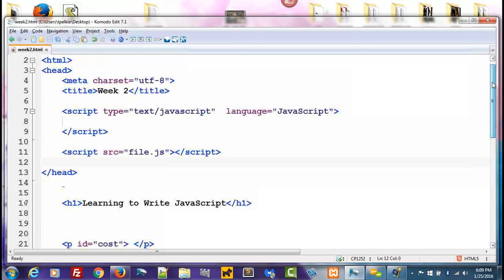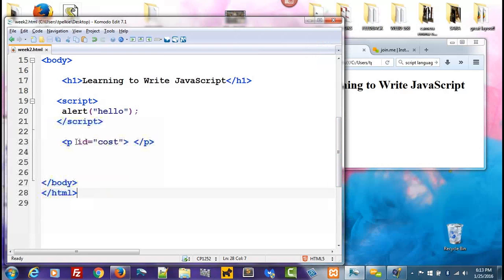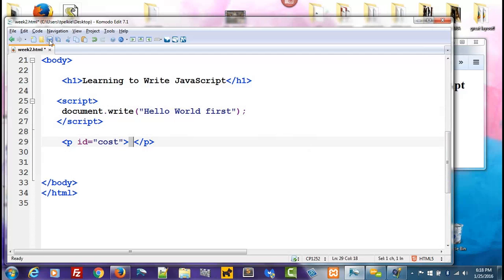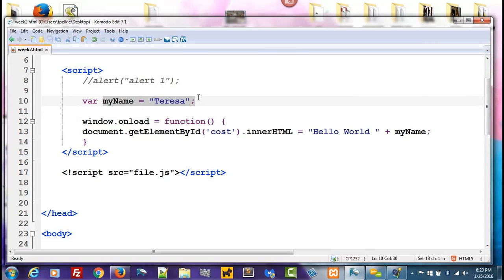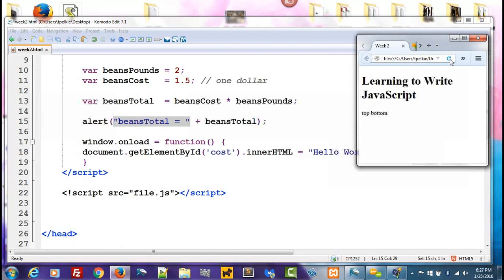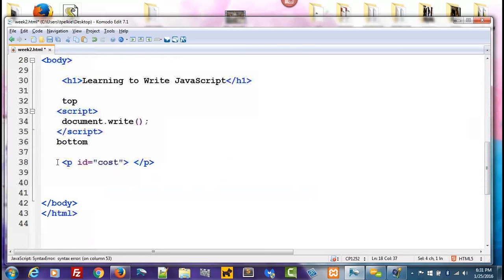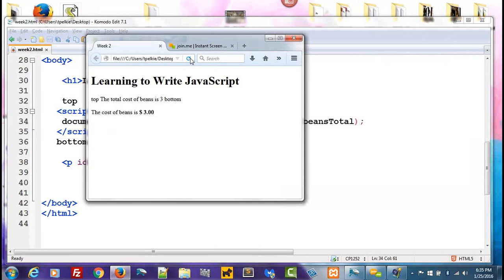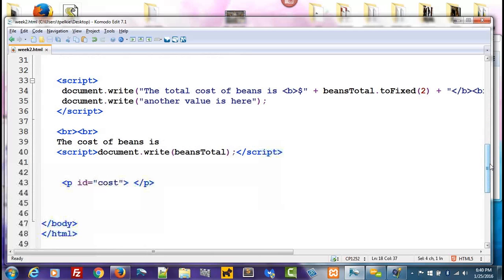JavaScript / jQuery Course - Assignment 1 Concepts